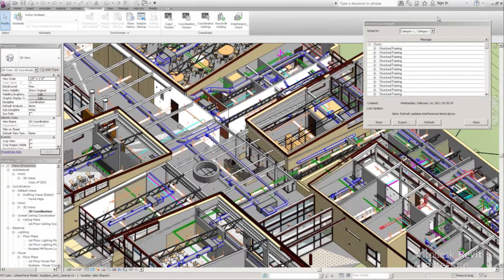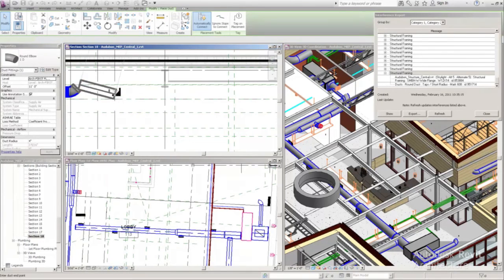Partner Video: The Building Design Suite 2012 Workflow Video Part 3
The Building Design Suite technical workflow videos outline the key message and positioning for the Building Design Suite and illustrate how each of the products work together in a clear coherent story. Available in wmv, mov or mp4 formats, these videos are a powerful sales tool you can use in a customer briefing, either embedded in a ppt or on your iPhone 4 or iPad.